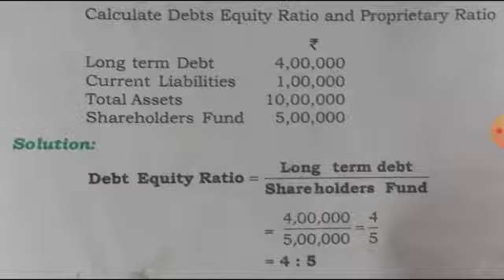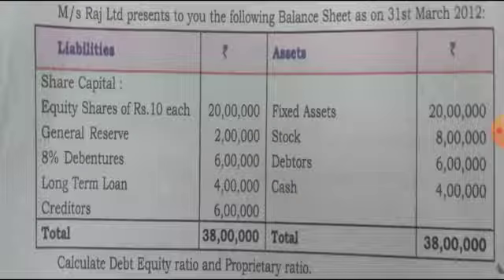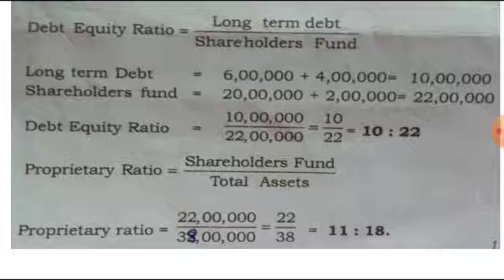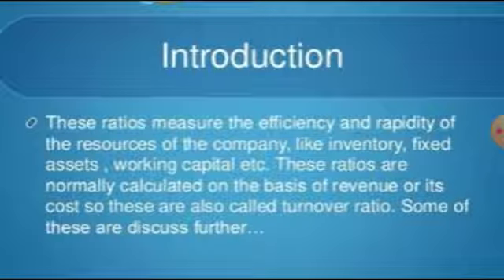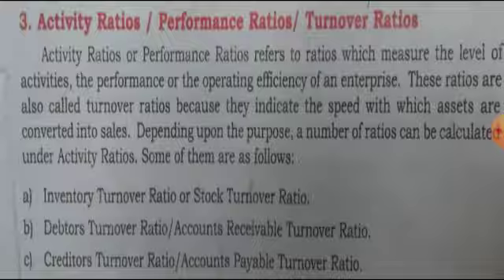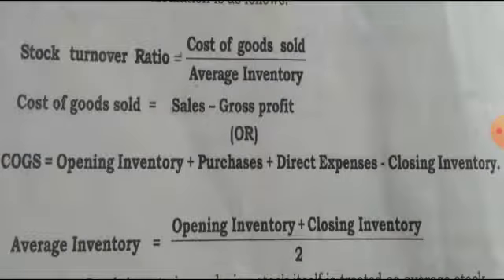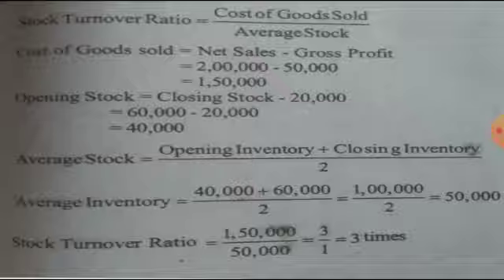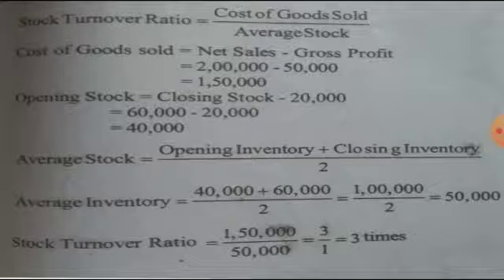2nd puc NCERT Accounting Ratios - Solvency ratios by Dr.Geetha.C.J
Video from Dr.Geetha.C.J